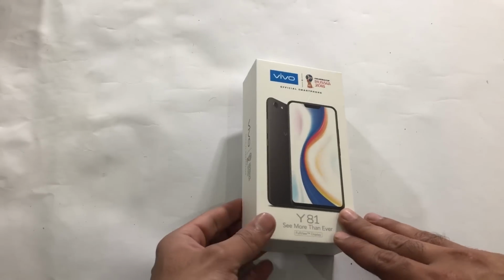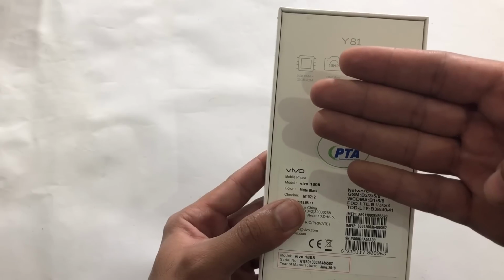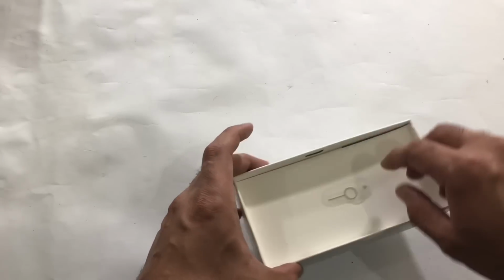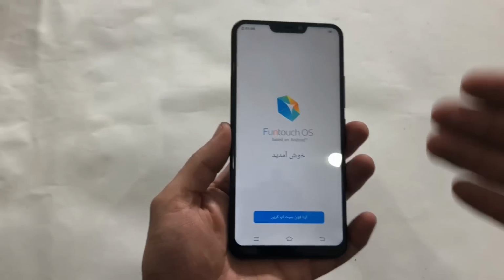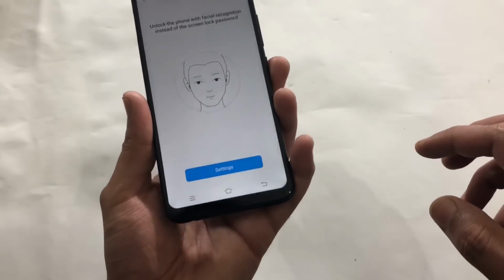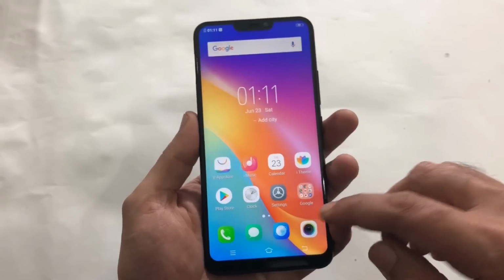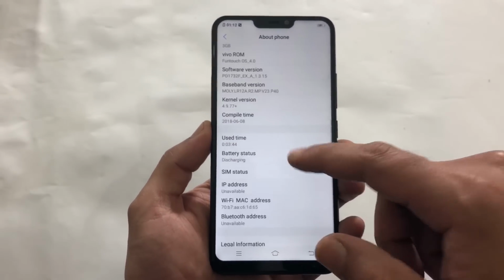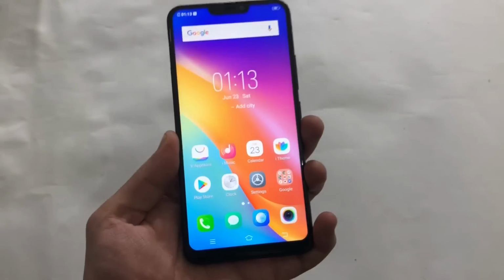Vivo Y81 Unboxing, First Look & Setup!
Hi Guys Here is the Vivo Y81 Unboxing, First Look & Setup!